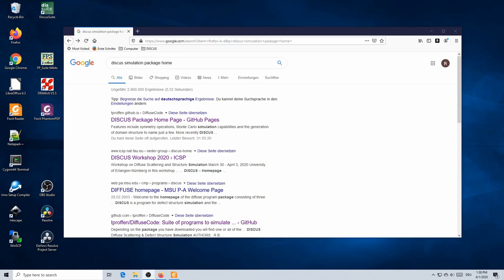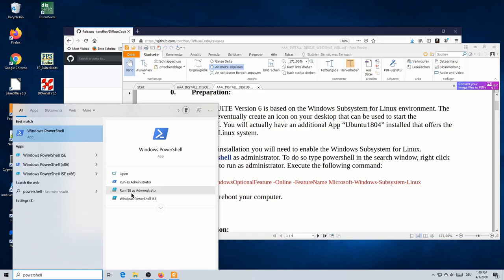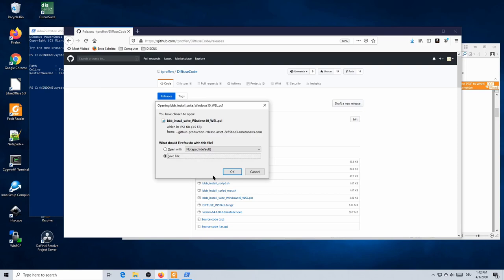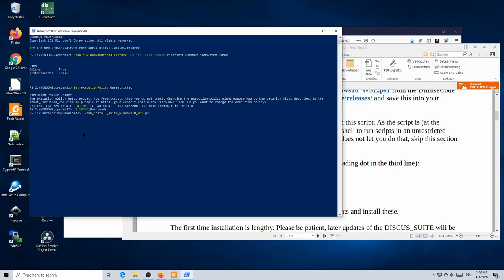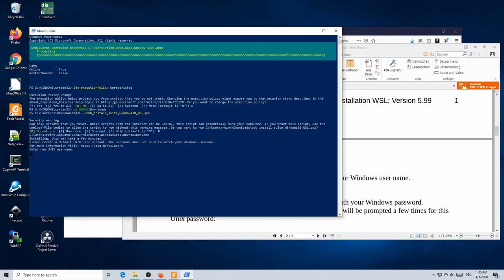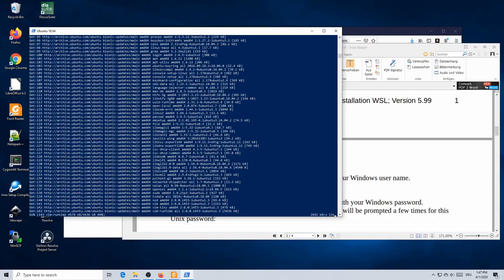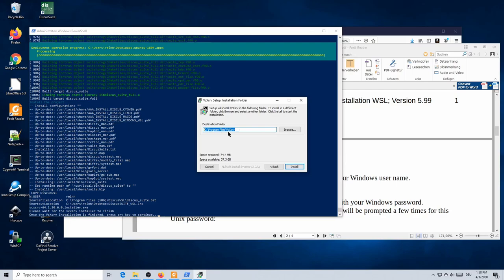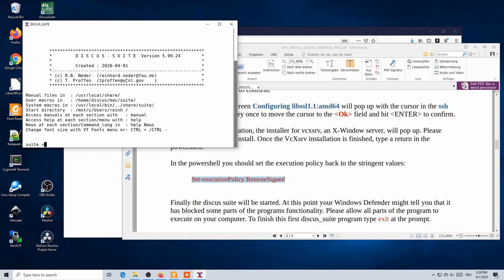DISCUS installation Windows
This is a quick installation guide for the DISCUS Suite for the Microsoft Windows operating system.